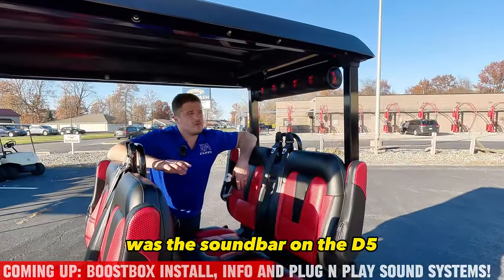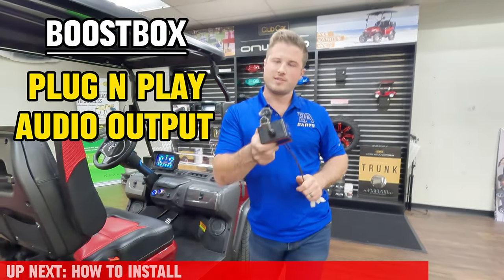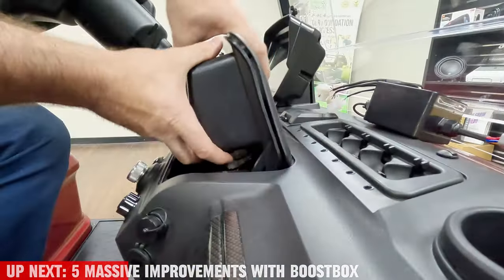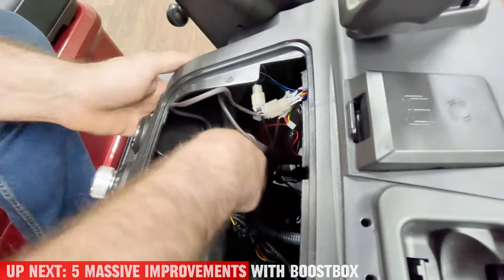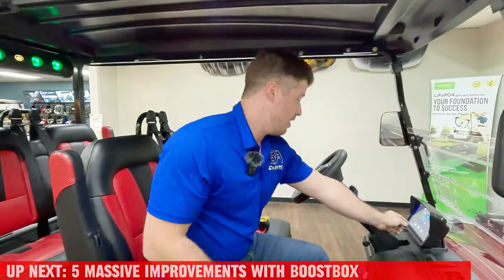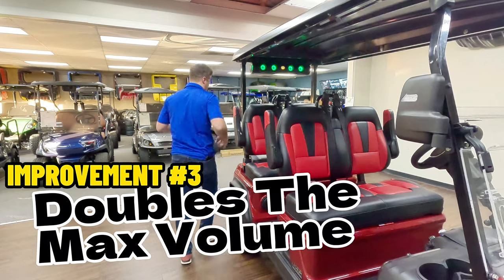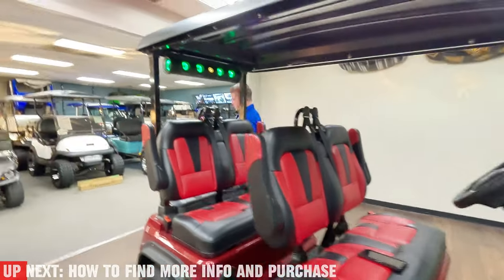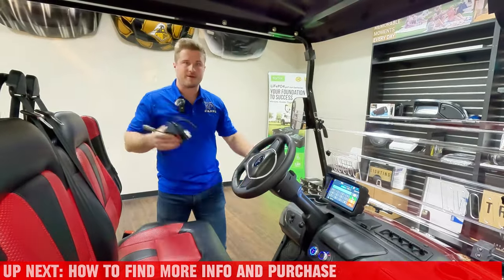The Evolution D5 Soundbar BoostBox® Is A Game Changer!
⬆️ Link with more info and how to purchase is above! ⬆️

🔊 Double Your Evolution D5's Soundbar Clarity, Volume with our Soundbar BoostBox®!🔊

Key Features:
Plug N Play: No wiring or cutting required, Plug it in and enjoy!
Audio Quality: BoostBox provides a rich, clear, clean audio signal!
Volume Boost: Play your soundbar twice as loud with crystal-clear audio.
Stereo Bliss: The touchscreen doesn't play in full stereo, our BoostBox does.
Whine-Free Experience: Bid farewell to annoying hitch pitch whine issues.
Continuous Audio Enjoyment: Keep the music playing even in reverse.

🌐 BACARTS.COM
📍1196 Westwood Drive Van Wert Ohio 45891

(0:00) - BoostBox Comparison To Factory System
(0:52) - D5 Audio Issues That Our BoostBox Solves
(2:38) - How To Install BoostBox
(8:41) - 5 Huge Audio Enhancements With BoostBox
(13:20) - Plug N Play Sound System For Evolution D5
(14:10) - Info, Purchasing, Contact, Subscribe!